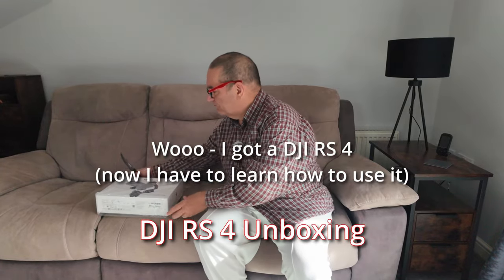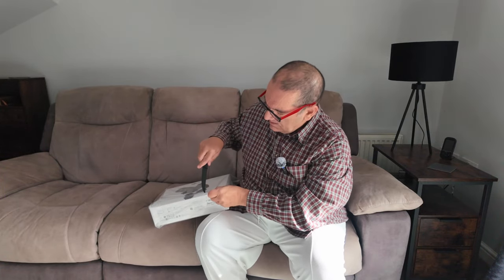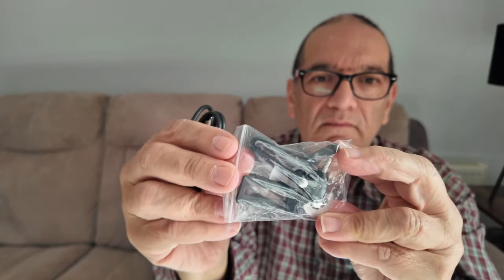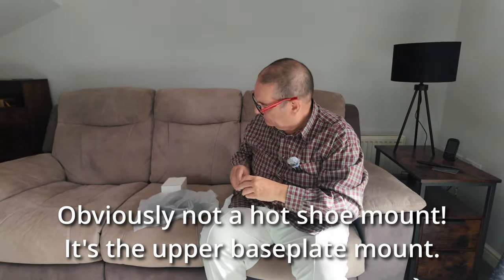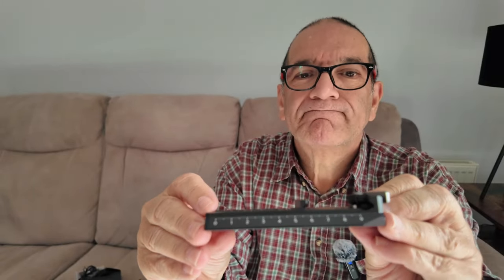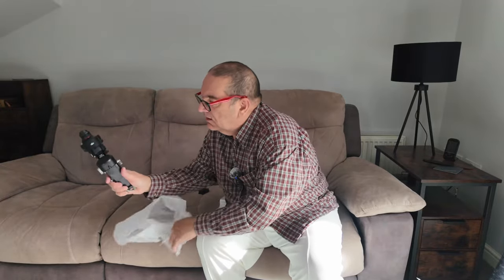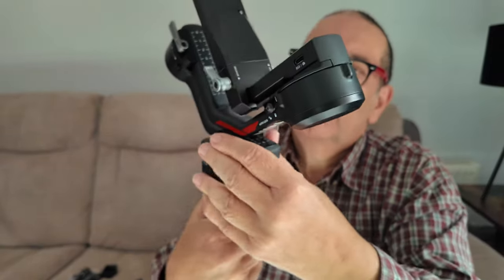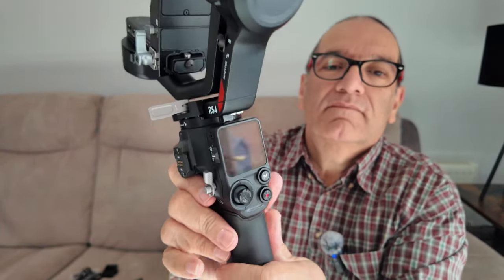Unboxing The DJI Ronin Rs4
In this unboxing I'll show you what you get in the basic kit of the brand new DJI Ronin RS 4 gimbal.

That's it! It's an unboxing, but. test footage is coming in the next couple of days and you'll want to see how someone with no real experience of using a gimbal does first time out of the box.

If you want one of your own you can get it

Used in this video:
DJI Osmo Pocket 3
DJI Mic 2
Ulanzi MT-79 stand

I was surprised that it didn't come with any kind of carry case, but it is the basic kit. I don't need the Pro version with focus control because a:) I'm lousy at manual focus and b:) I like how well my DJI Osmo Pocket 3 focuses.